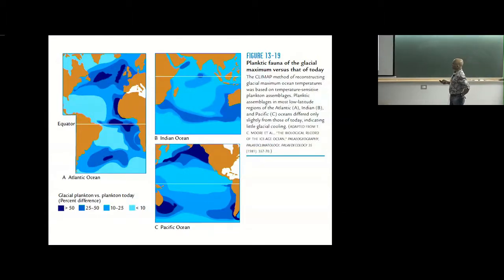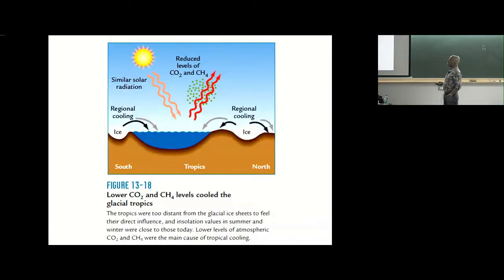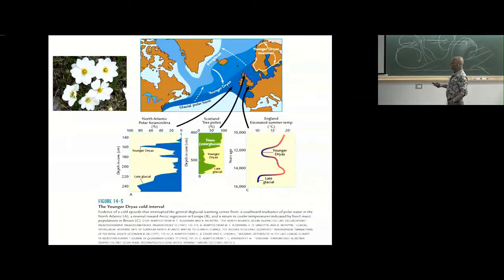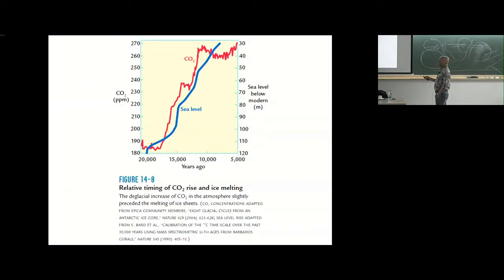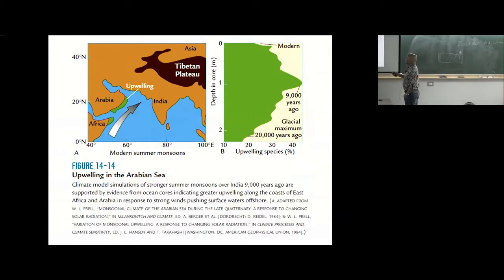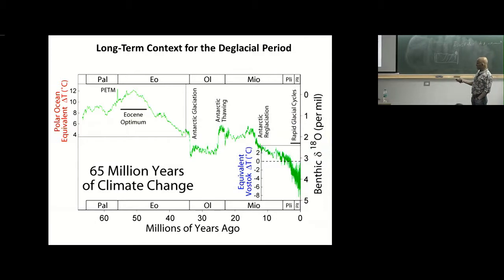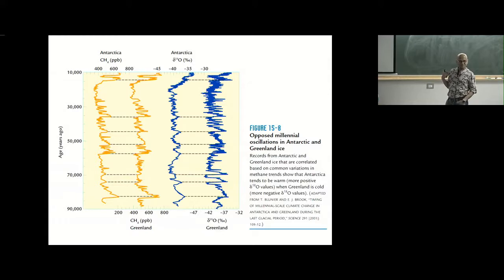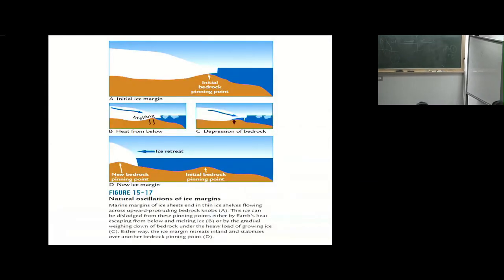Glacial-Deglacial Timescale CLimate CHange (Lecture - 7) by Raghu Murtugudde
SUMMER COURSES

EARTH’S CLIMATE: PAST, PRESENT, AND FUTURE

SPEAKER: Raghu Murtugudde​ (Professor of Atmospheric and Oceanic Science and Earth System Science, University of Maryland, and Visiting Professor, IIT Bombay)

VENUE: Emmy Noether Seminar Hall, ICTS Bengaluru

For understanding climate change, its causes and global warming, it is important to start from understanding weather and climate and why they exist on earth via the energy balance. The timescales of change vary from years to decades to centuries and millennia. Processes that drive climate change include tectonics, orbital change, ice ages, solar and volcanic forcings, and human activities. Carbon has always been a component of change at all timescales. Human influence is mostly through perturbations to the carbon cycle and the associated radiative forcing. Humans are now trying to navigate the future evolution of climate avoid the unmanageable and manage the unavoidable. This course provides a overview of all natural-human system issues related climate variability and change.

Text Book: Earth’s Climate: Past and Future by William F Ruddiman, 3rd Edition, MacMillan Publishing.

Report: IPC C AR5. Other reports and papers to be provided by the Instructor.

Schedule:

1 -19 July 2019 (Mon - Fri)

0:00:00 Glacial-Deglacial Timescale Climate Change (Lecture -7)
0:00:09 Figure 13-19 Planktic fauna of the glacial maximum versus that of today
0:00:34 Figure 13-9 Pollen in a lake core & Figure 13-15 Glacial north-central Europe was treeless
0:03:13 Figure 13-17 Glacial Antarctica was surrounded by more sea ice
0:08:54 Figure 13-18 Lower CO2 and CH4 levels cooled the glacial tropics
0:12:43 Figure 13-20 Descent of tropical mountain glaciers and forests
0:16:09 Figure 14-1 Causes of climate changes during deglaciation & Figure 14-12 Causes of climate change since deglaciation
0:18:29 Figure 14-2 Retreat of the North American ice sheets
0:23:46 Figure 14-5 The younger Dryas cold interval
0:33:06 Figure 14-6 Deglacial ice accumulation in Greenland
0:34:55 Figure 14-7 Routes of meltwater flow
0:35:47 Figure 14-8 Relative timing of CO2 rise and ice melting
0:37:07 Monsoons and Civilizations & Figure 14-11 Deglacial flooding of coastlines
0:41:45 Figure 14-13 Tropical monsoon maximum
0:48:40 Figure 14-14 Upwelling in the Arabian Sea
0:49:52 Figure 14-15 Vegetation-precipitation feedback in North Africa
0:55:35 Figure 14-20 Future summer insolation trends
0:57:14 Long-Term Context for the Deglacial Period
1:01:34 Take Home Points
1:03:25 Figure 15-1 Millennial oscillations in ice cores & Figure 15-2 Millennial oscillations in the North Atlantic Ocean
1:09:23 Figure 15-8 Opposed millennial oscillations in Antarctic and Greenland ice
1:15:58 Figure 15-11 A ~1,500-year cycle in North Atlantic ice rafting?
1:16:31 Figure 15-15 Millennial-scale changes in sun strength? & Figure 15-16 Changes in strength of solar emissions?
1:19:41 Figure 15-17 Natural oscillations of ice margins